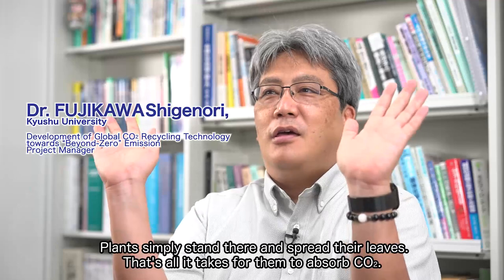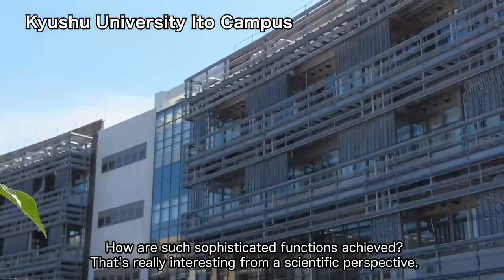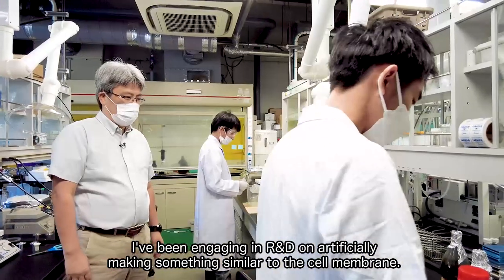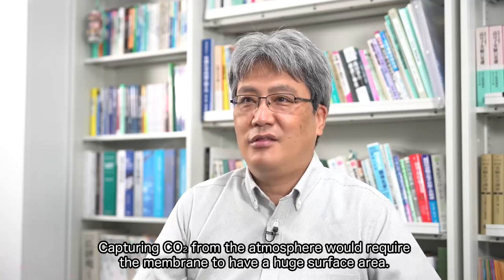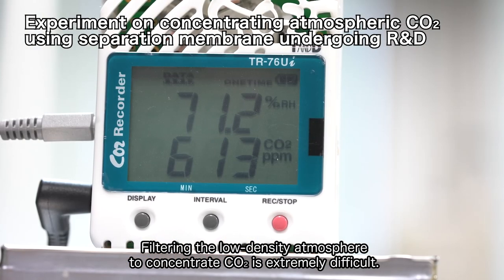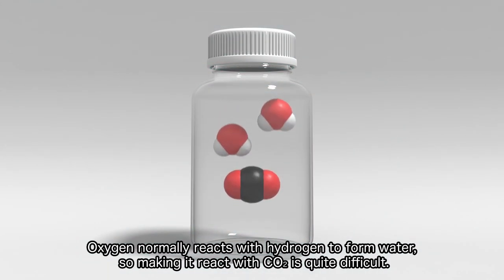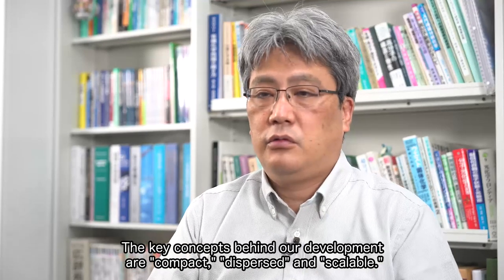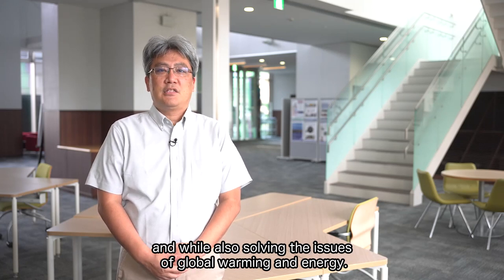Technology for Cell-Like Nano-Separation Membranes Realizes CO2 Resource Cycling/ Dr. FUJIKAWA S.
NEDO Moonshot Goal 4: Realization of sustainable resource circulation to recover the global environment by 2050
Project managers introduce research and development.

▶Development of technologies to recover greenhouse gases (“GHGs”) and convert them into valuable materials《Greenhouse Gases》
Technology for Cell-Like Nano-Separation Membranes Realizes CO2 Resource Cycling/ Project Manager  Dr. FUJIKAWA Shigenori (Kyushu University)
R&D Project: Development of Global CO2 Recycling Technology towards “Beyond-Zero” Emission

Contributing to Carbon Reducing With Mafic Rocks Fixing CO2 Through Enhanced Mineralization/ Dr. MORIMOTO Shinichirou (National Institute of Advanced Industrial Science and Technology (AIST)
Biotechnology for Turning CO2 Into Resources Macroalgae for a Maritime Nation/ Dr. Ueda Mitsuyoshi (Kyoto University)
Alleviating Global Warming With Plants That Turn CO2 Into Resources/ Dr. MITSUDA Nobutaka (National Institute of Advanced Industrial Science and Technology (AIST)
Plant Biotechnology Enables Direct Air Capture Agriculture That Reduces Atmospheric CO2/ Dr. YANO Masahiro (Kyoto University)

【Program Introduction】
◆NEDO Moonshot Goal 4